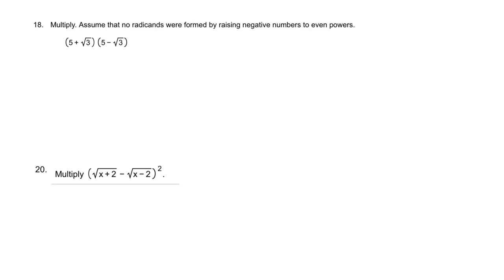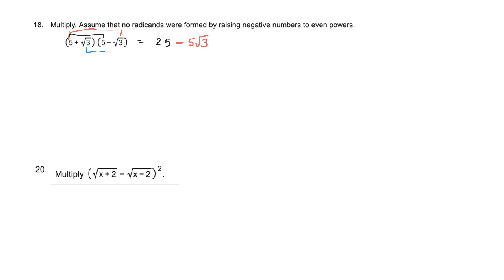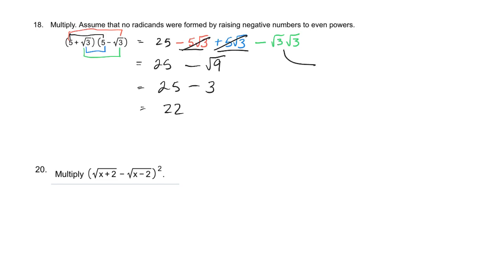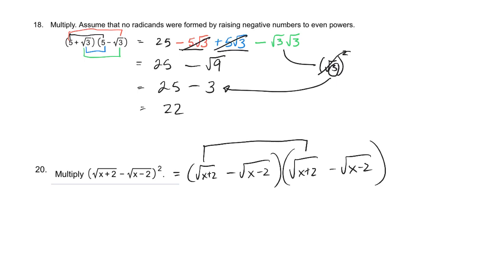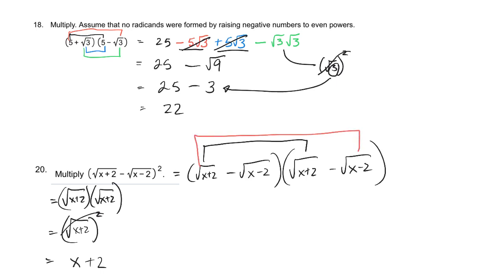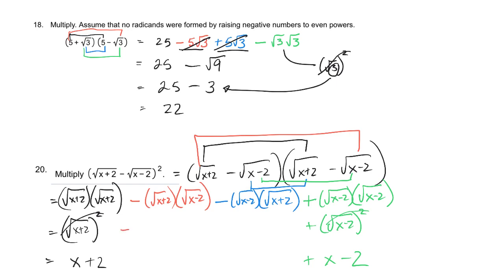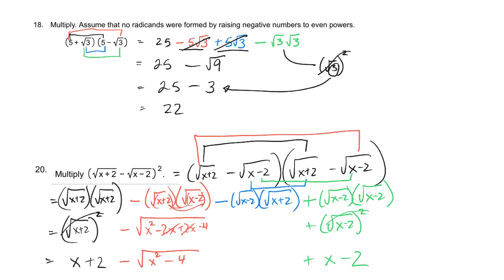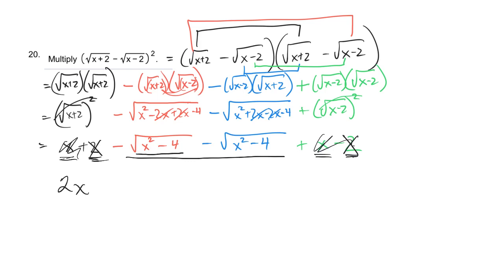18FL MTH0020 6.4 Multiplying Radicals